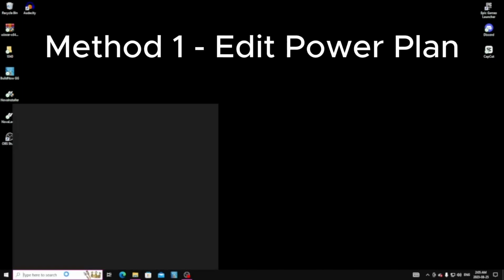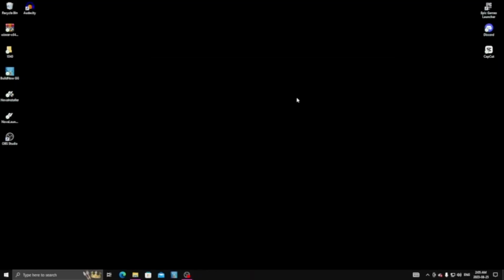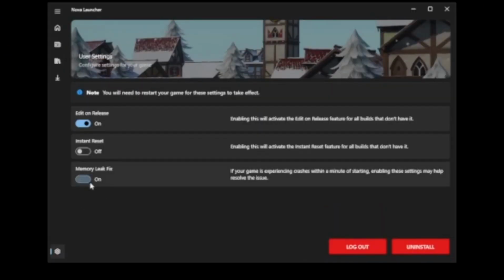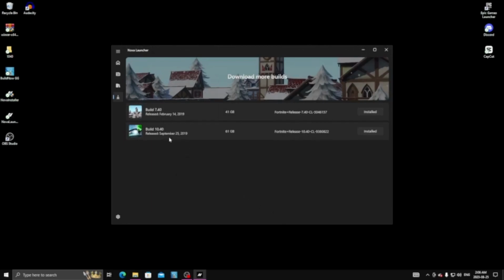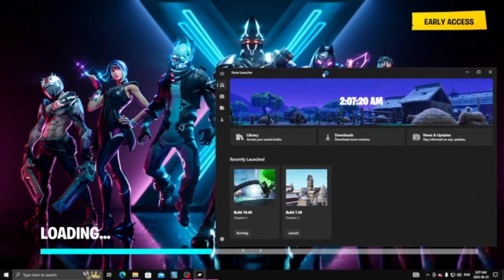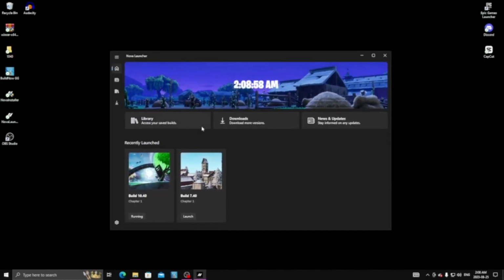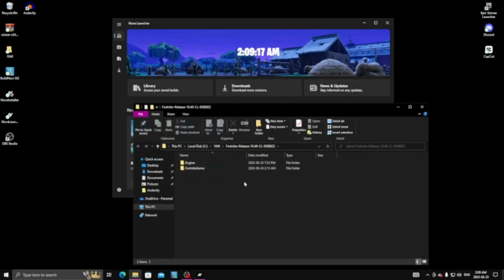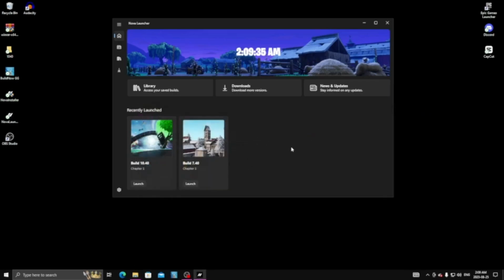How to FIX Project Nova Crash 10.40 3 METHODS (Season x)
Copyright info:
Music video:, I do not take any credit for the song, neither I intend of stealing it.